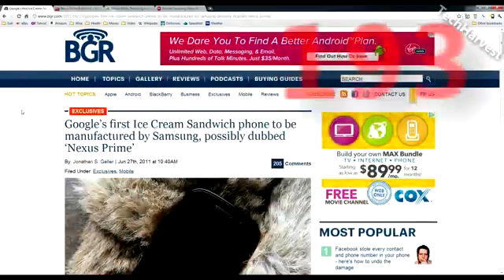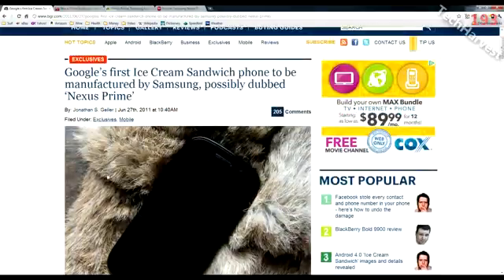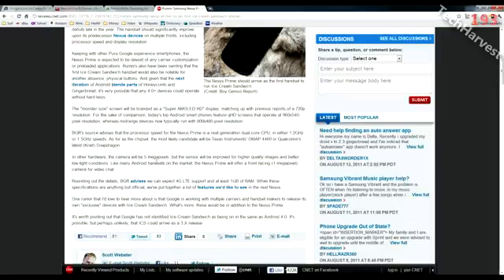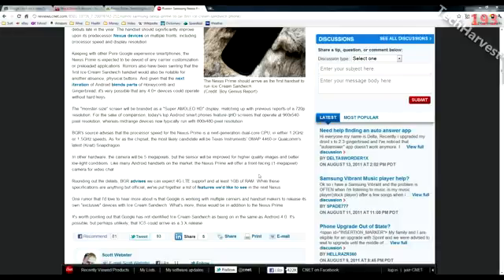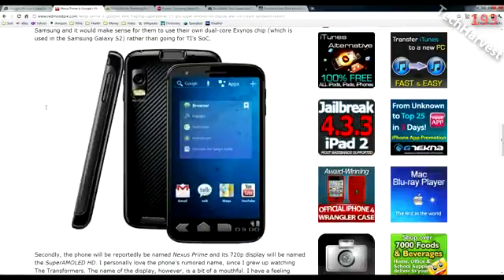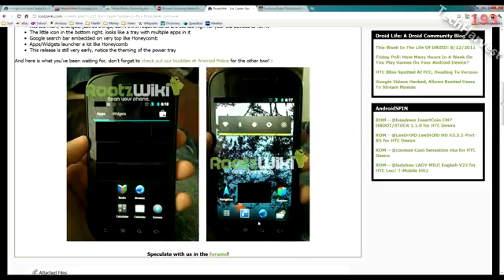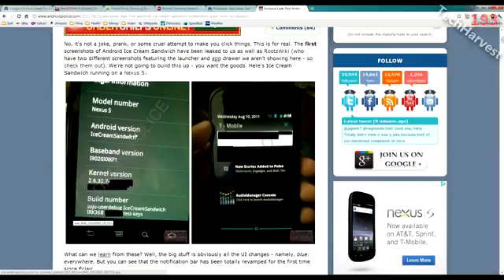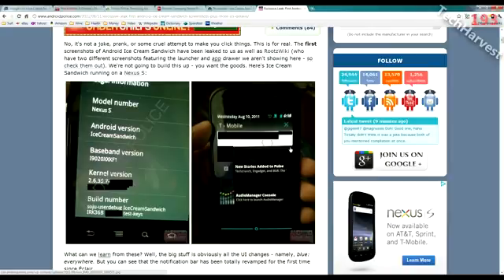Android 4.0 Ice Cream Sandwich & The Google Nexus Prime53